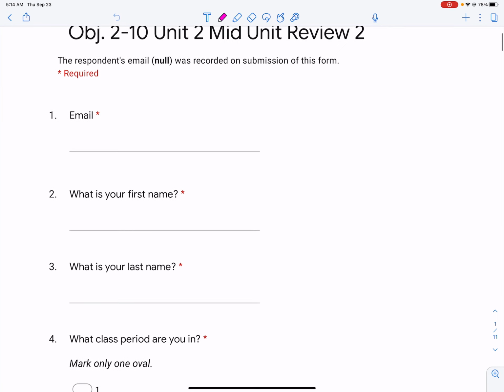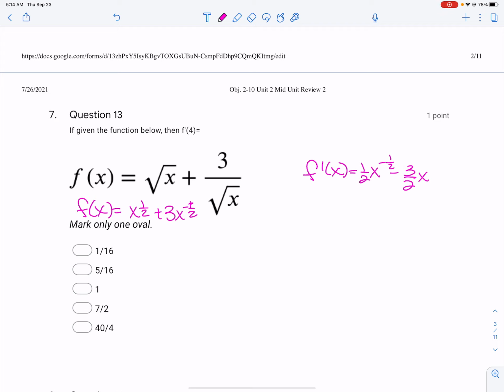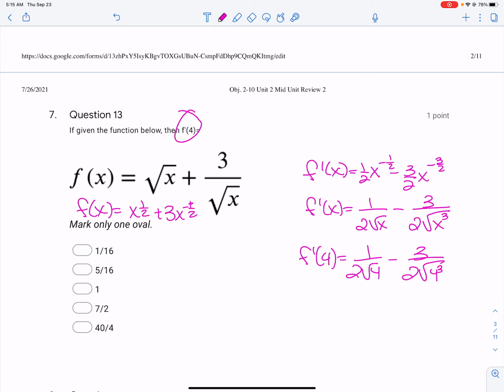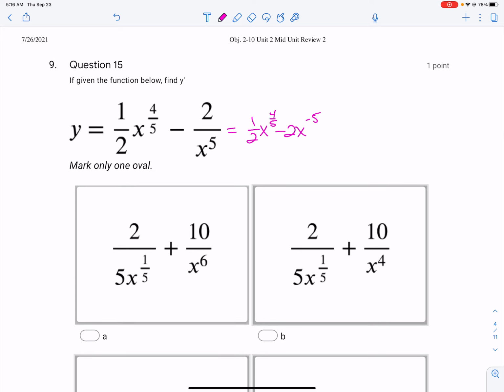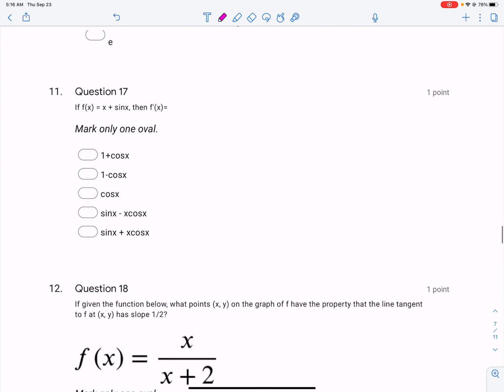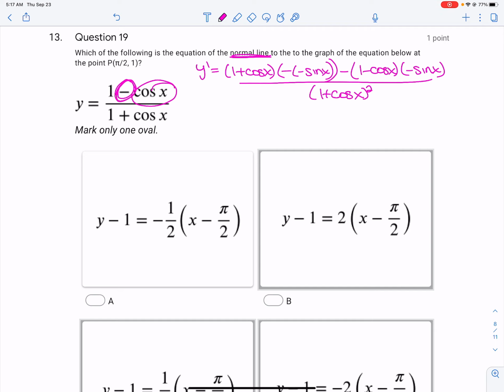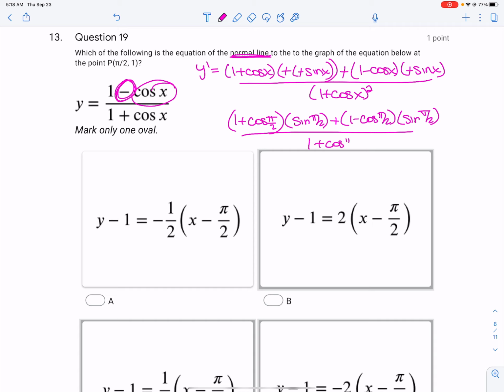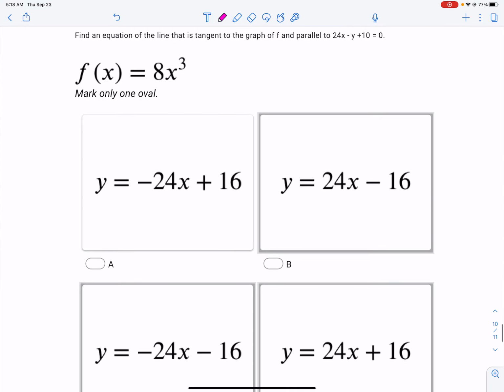AP Calc Derivatives Review 2 (w/out Chain Rule)